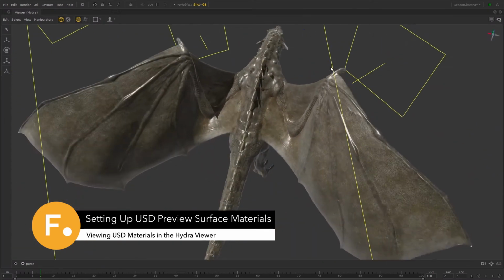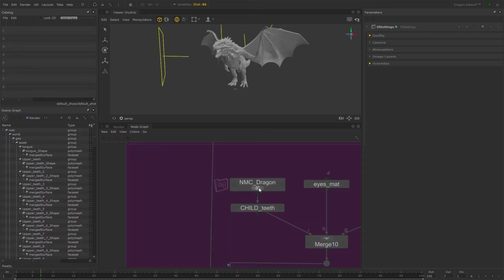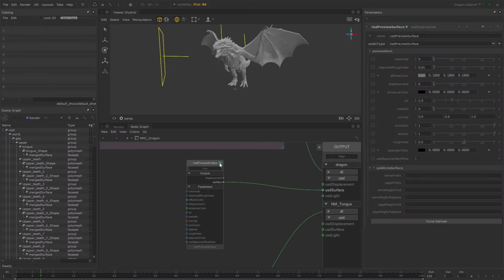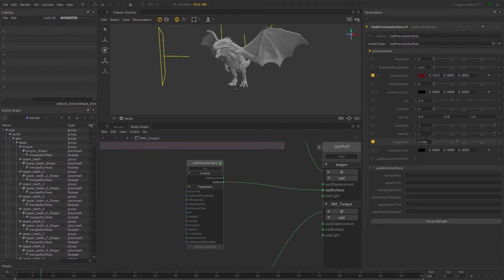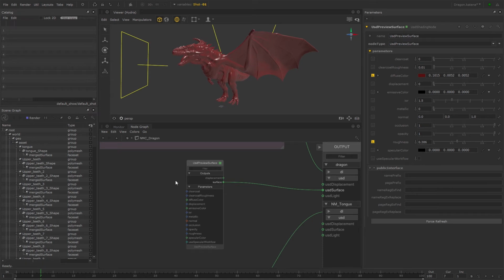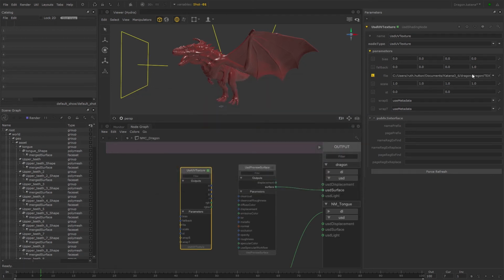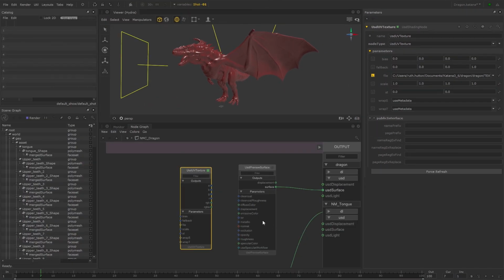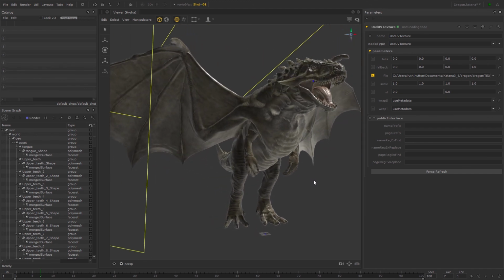Viewing USD Materials in the Hydra Viewer | Katana 4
This short series takes you through the process of viewing USD lights and materials on your objects in the Hydra Viewer.

In this video, you will learn how to set up a USD Preview Surface shader using a NetworkMaterialCreate node to view your materials in the Hydra Viewer.

The ability to view USD materials and lights in the Hydra Viewer provides artists with a preview of what their scene looks like without needing to perform a render. It allows you to experiment with material parameters and immediately see the changes you make.

To watch the full series and download the course files, head